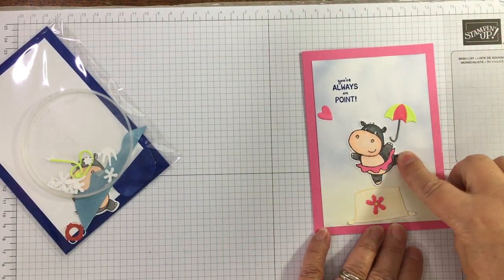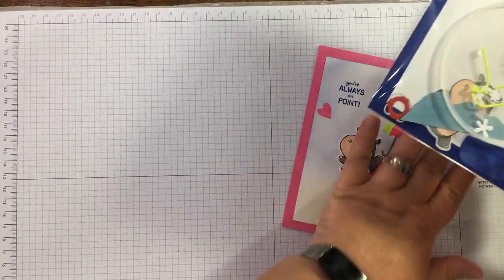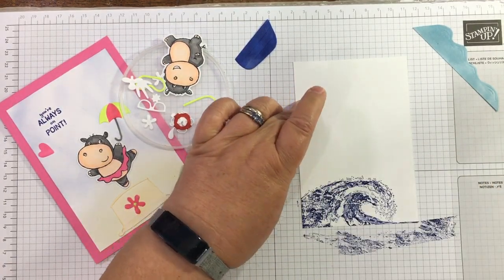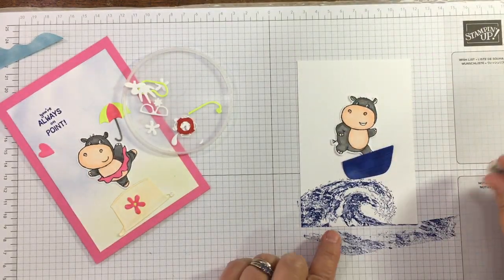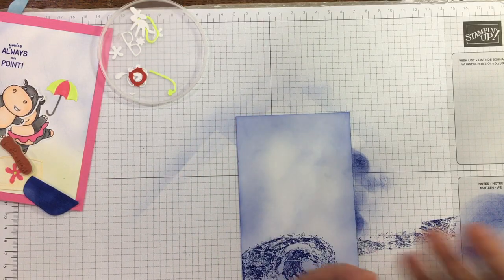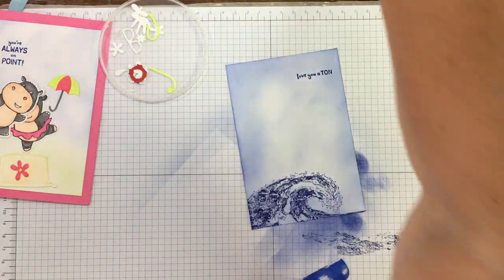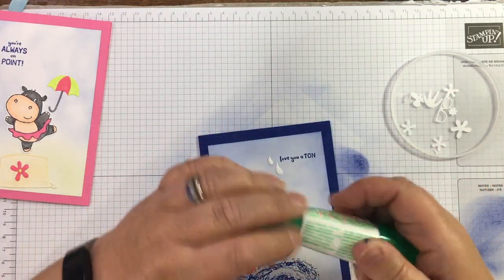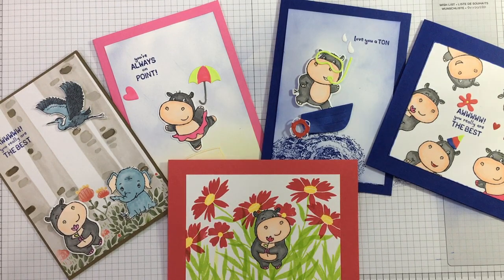July to December 2022 Mini Catalogue Launch